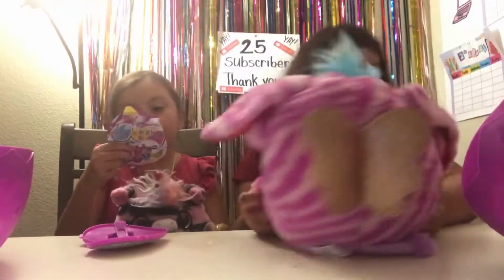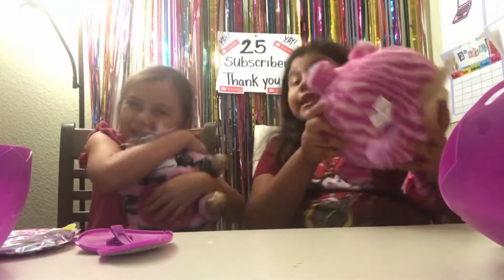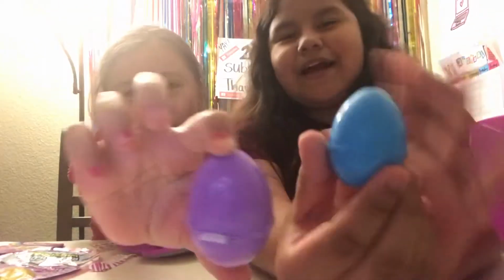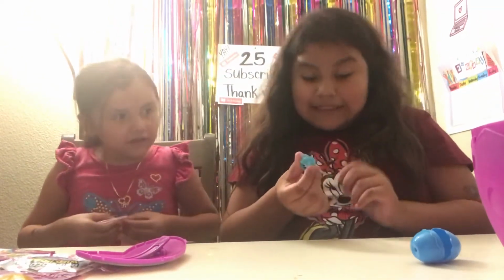Unboxing Rainbocorns wild heart surprise series 3